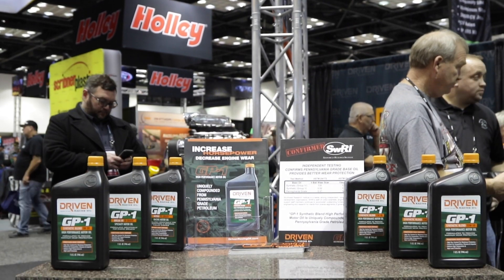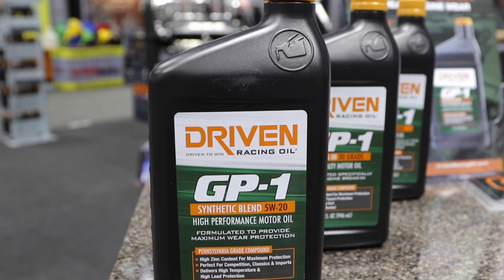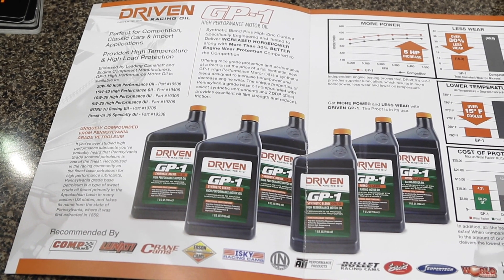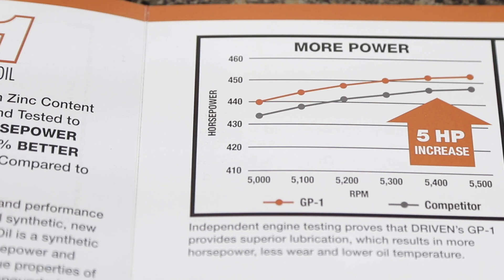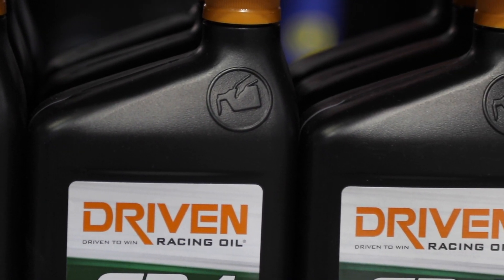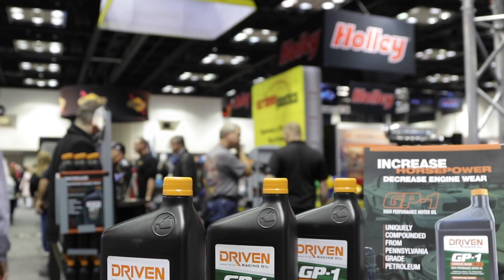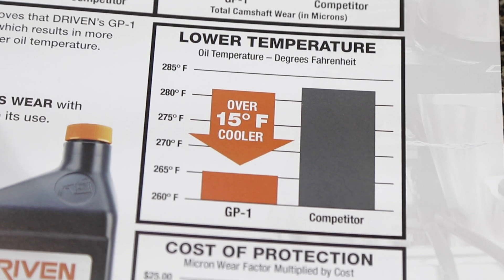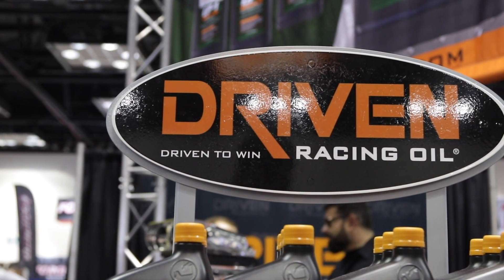Driven PRI 2019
Check out some of our newest releases!
Thank you to @PowerPerformanceYouTube for the video!